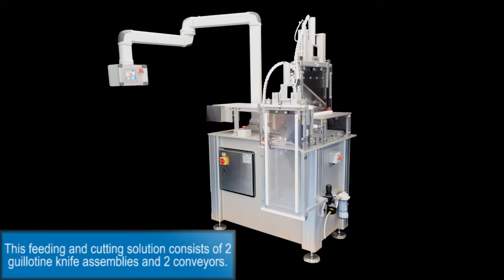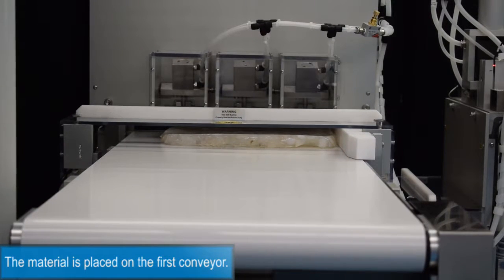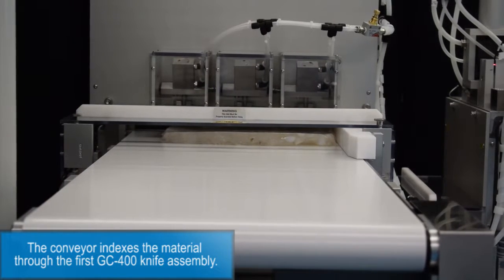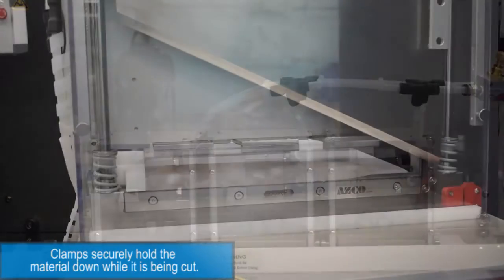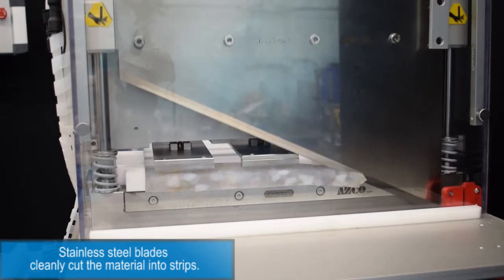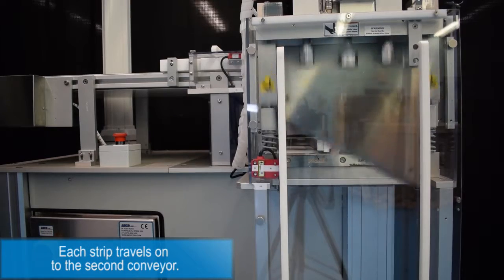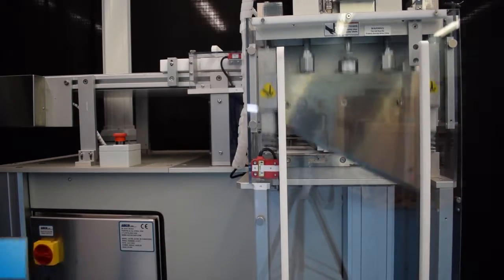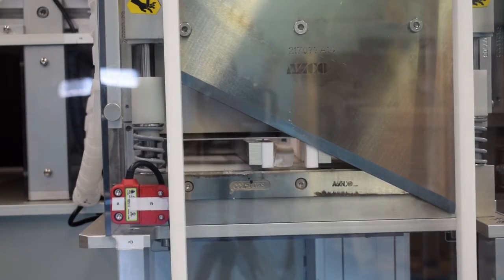Custom Guillotine Knife Assemblies Reduce Material to Small Squares 217077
Material:  20cm [7.87in] x 29cm [11.42in] pieces of fluorocarbon-based synthetic rubber.  Thickness:  15mm [0.59in]– 25mm [0.98in]

This application required reducing the pieces of material to small squares, roughly 10mm [0.39in] x 10mm [0.39in].

Our Solution:  We provided a custom feeding and cutting solution consisting of 2 guillotine knives and 2 conveyors.

The feeding and cutting solution consists of 2 guillotines and 2 conveyors.
Unit has a remotely mounted control box which is PLC controlled.
The material is placed on the first conveyor.
The conveyor indexes the material in 10mm increments through the first GC-400 guillotine.
Each 10mm strip travels on to the second conveyor.
The second conveyor indexes each strip 10mm through the second GC-250 guillotine.
The size reduced polymer drops out of the machine into a container.
All components are mounted on an aluminum top place and frame.